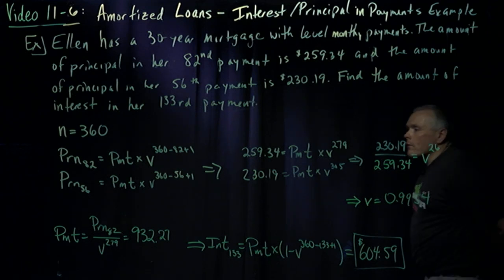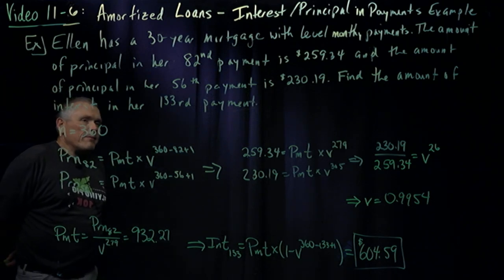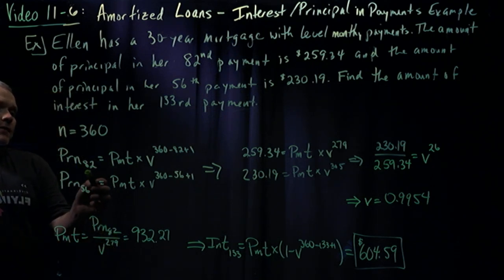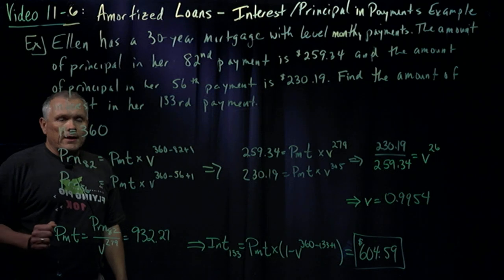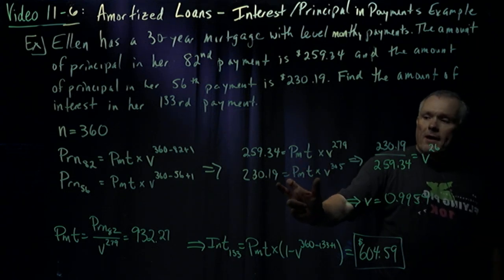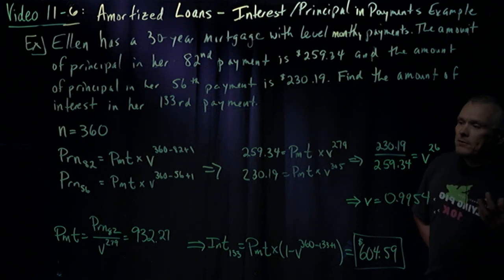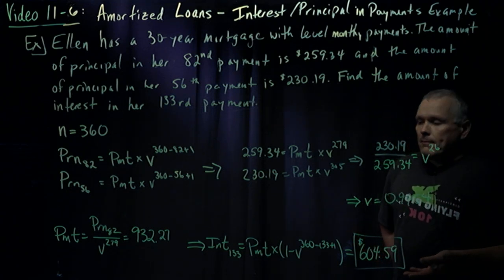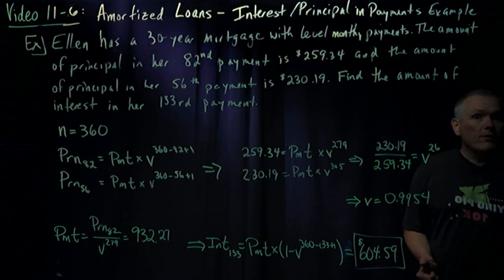11-6: Amortized Loans Principal Interest Example